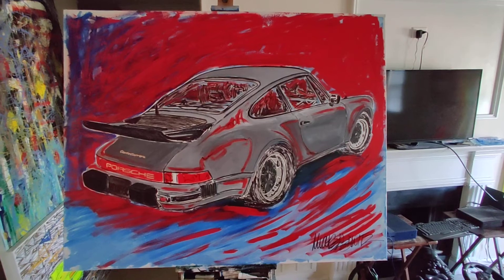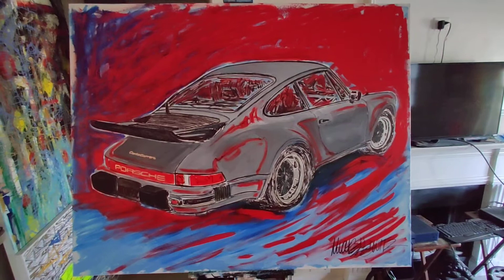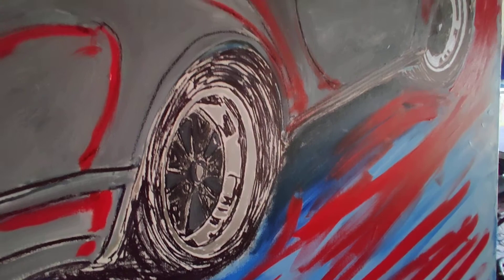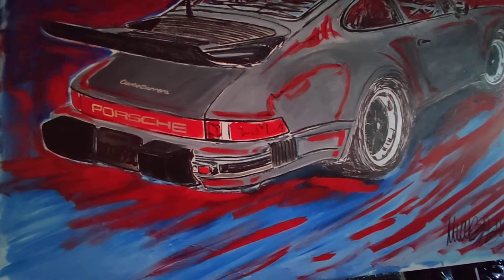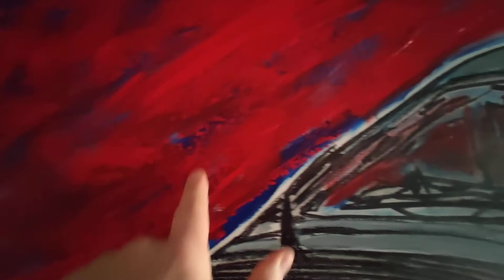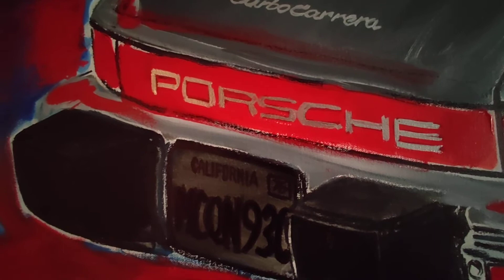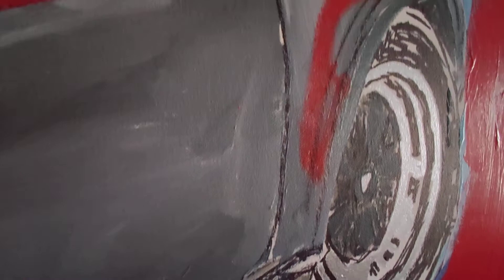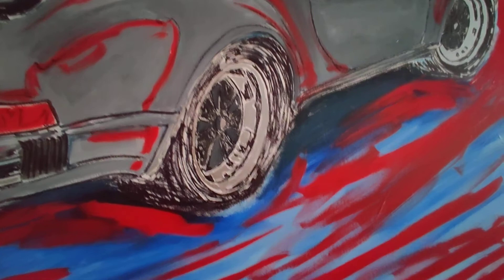PCARMARKET Auction: Steve McQueen's 930 Turbo Painting by Michael Ledwitz